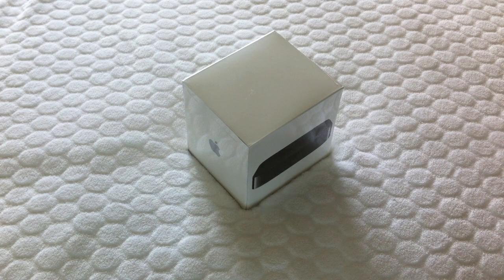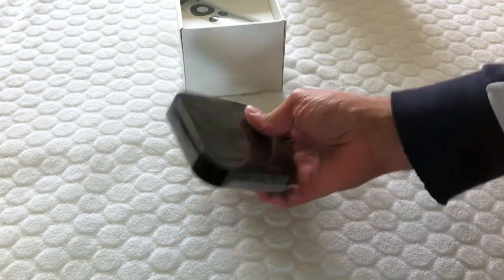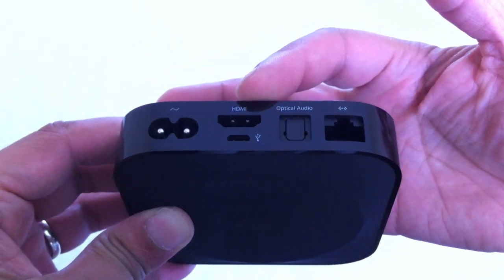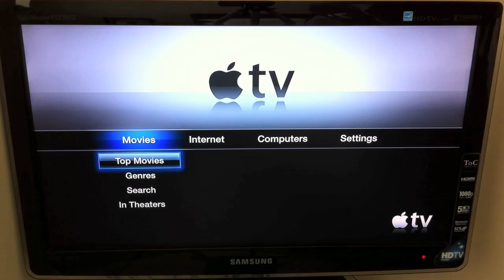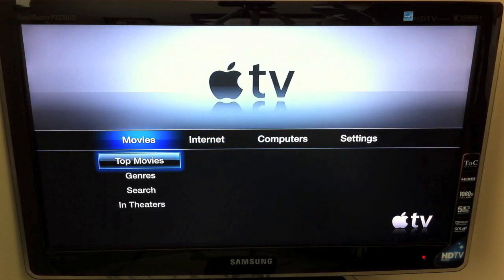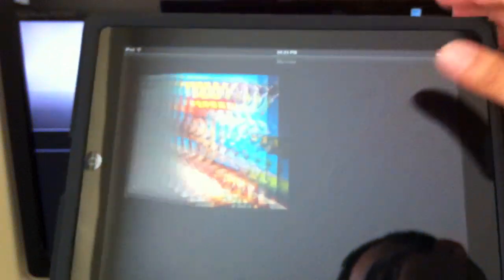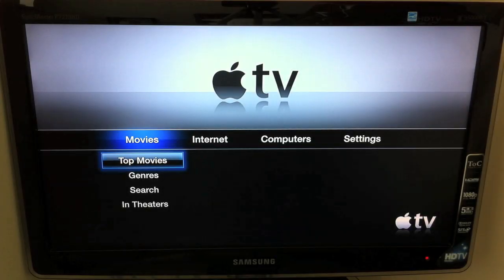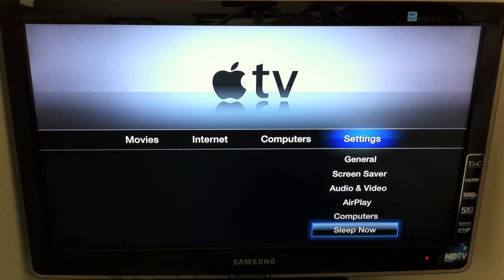Apple TV 2 - Unbox, Setup & AirPlay Demo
Initial setup of an Apple TV2 and demo of the setting up and usage of AirPlay.